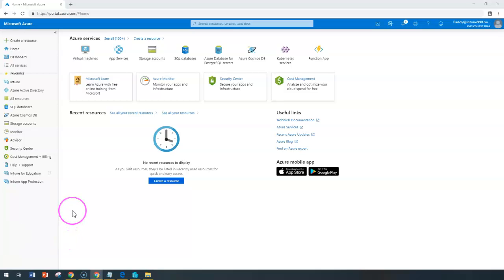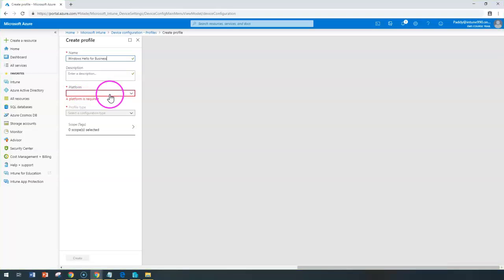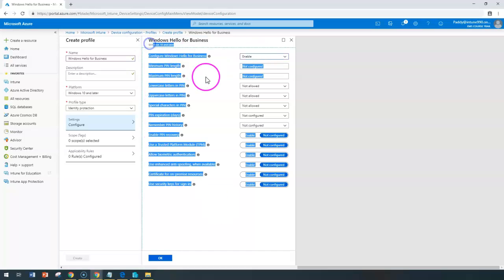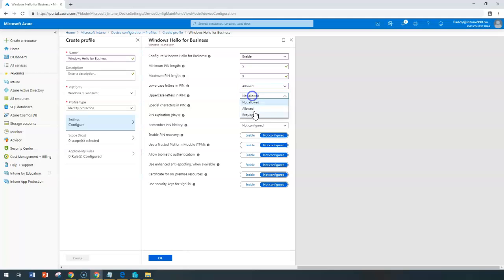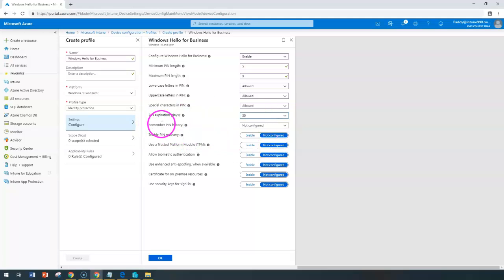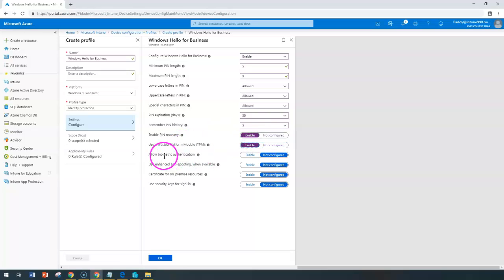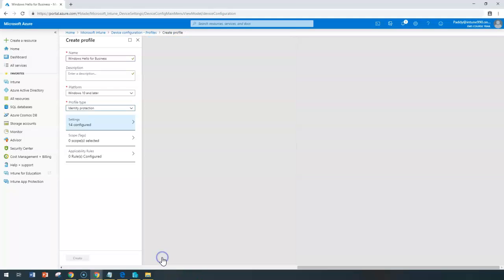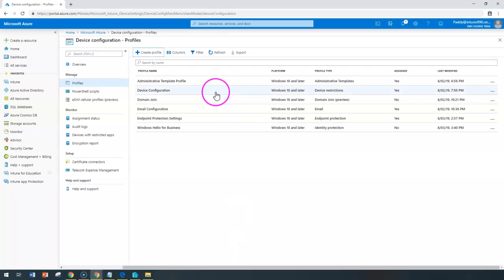Device configuration Profiles for Windows 10 configure Windows Hello for Business - Intune No#44